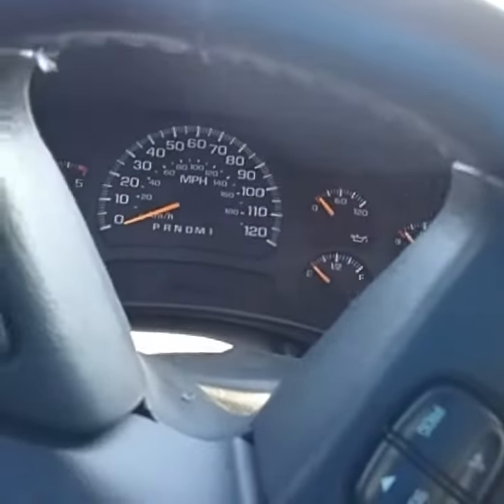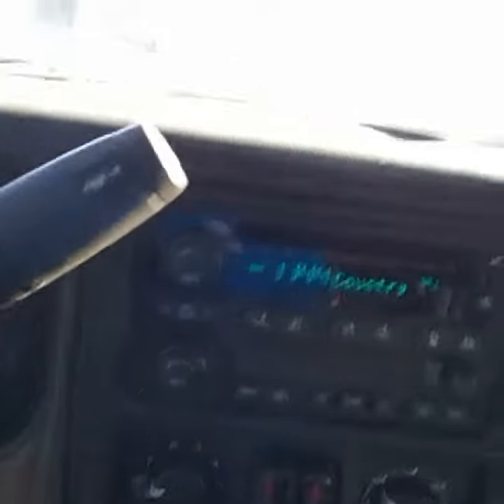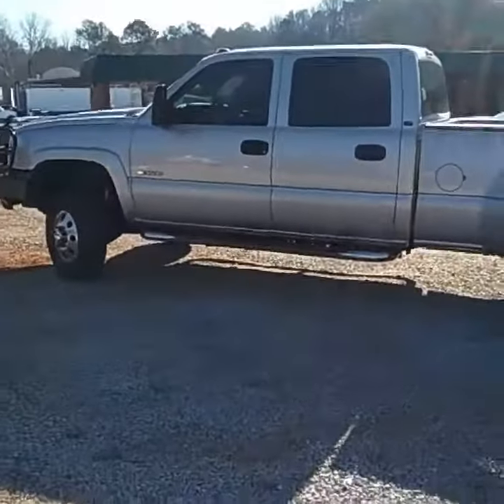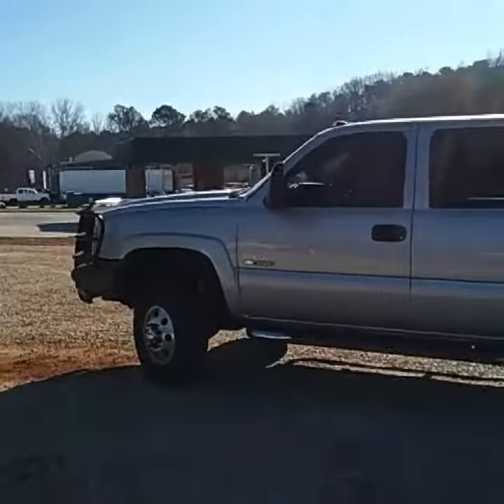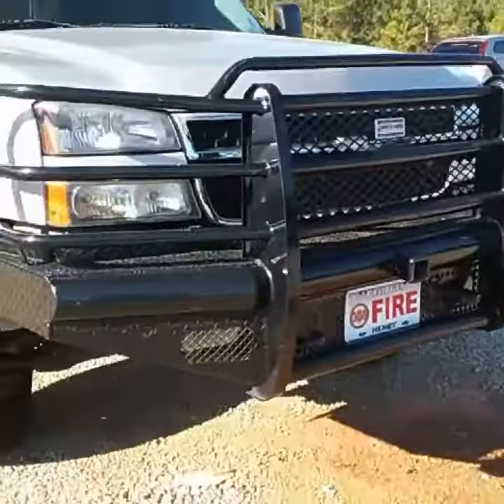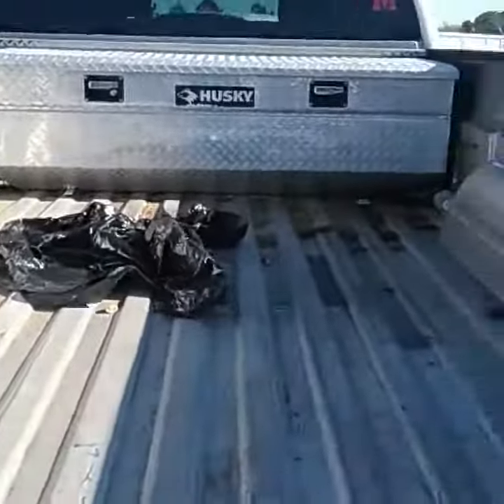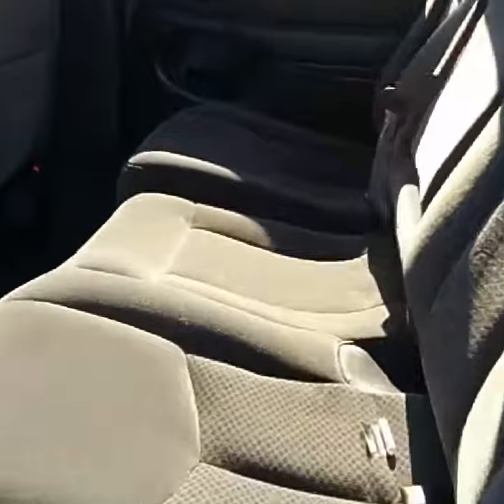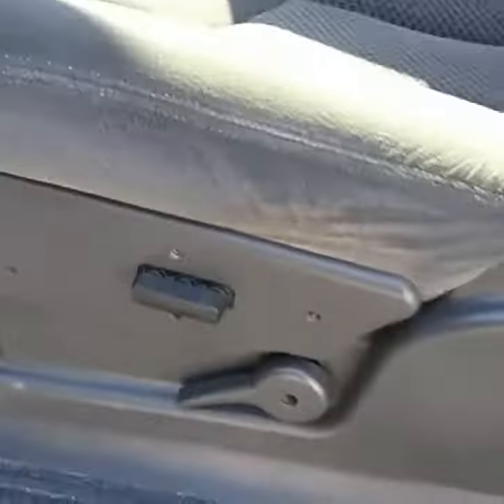Check this out Andru